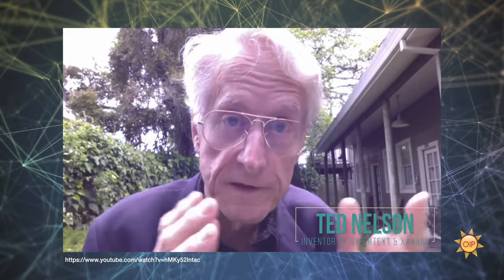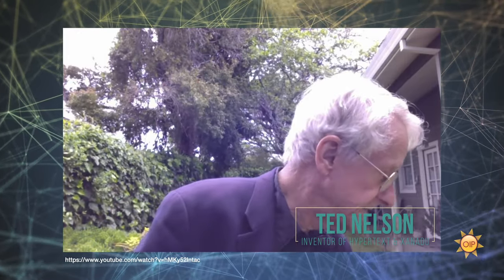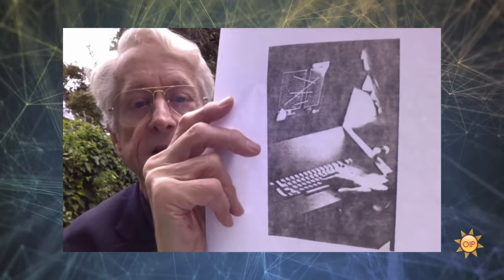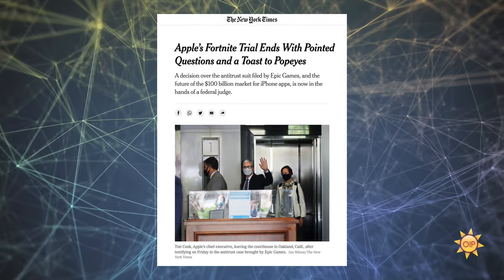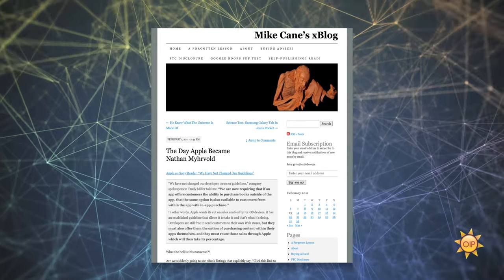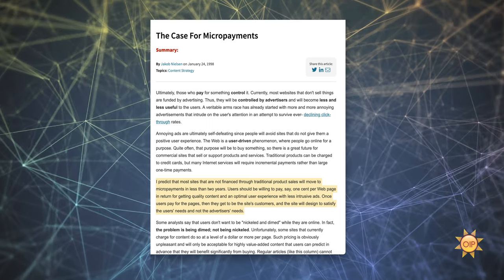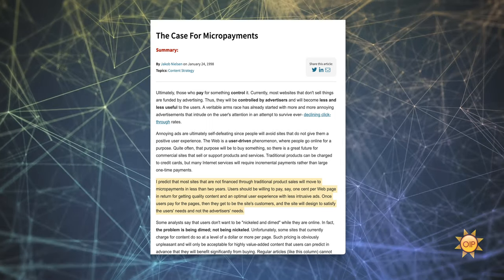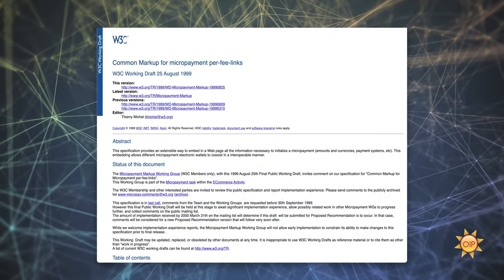The TRUTH about micropayments | What Kind of Internet Do You Want? (Season 2, Episode 1)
Micropayments may be the most controversial topic in the (technical) history of the internet. Micropayments for web monetization have been discussed since the very beginning of the web, there was even space left in the specification (code 402) because it was assumed they would become part of the protocol. And yet, 30 years later, micropayments have still not caught on.

Thought leaders like Clay Shirky & Nick Szabo laid out strong arguments for why micropayments would never succeed 20 years ago, but could blockchain micropayments change this? Could micropayments using cryptocurrency be the solution? Can blockchain & distributed public ledgers like Bitcoin change this future technology and help contemporary media and digital content creators find alternative funding?

New micropayment payments technology and web monetization applications like Coil are getting lots of attention from cryptocurrency news as the future of web 3.0.

Special thanks to Grant for the Web for supporting this episode. Grant for the Web is a fund to boost open, fair, and inclusive standards and innovation in Web Monetization.

“The Case Against Micropayments” — From Fear and Surprise to The Comfy Chair by Richard Reisman

Bismarck Lepe (founded Ooyala, formally at as google Senior Product Manager responsible for the development and launch of monetization products for the Google AdSense network

Weaving the Web, Sir Tim Berners-Lee

Microsoft Way book

Chris Dixon podcast